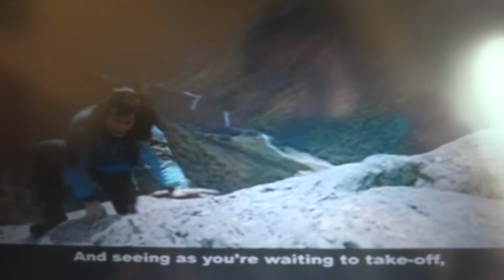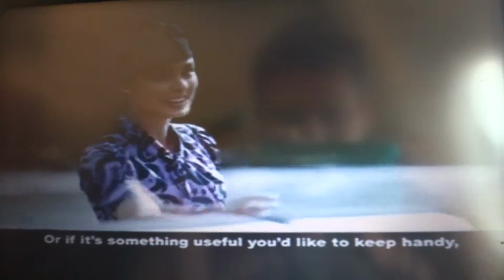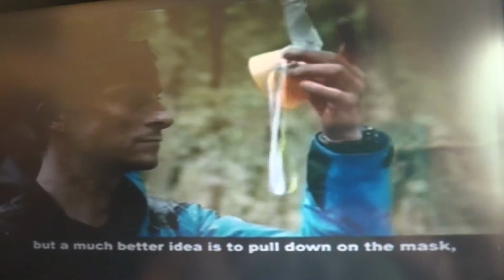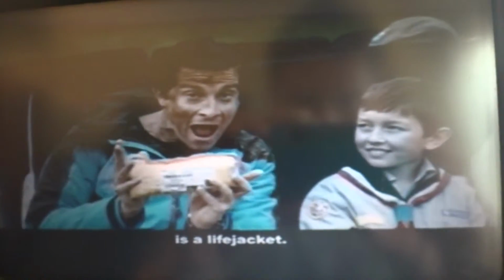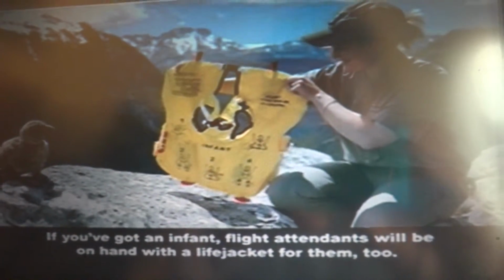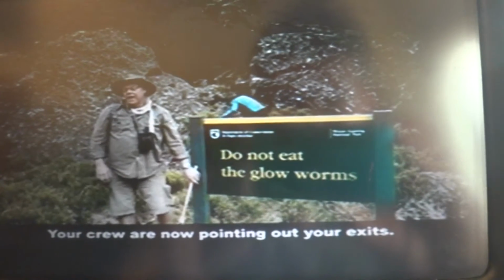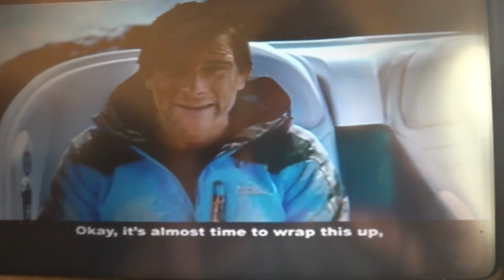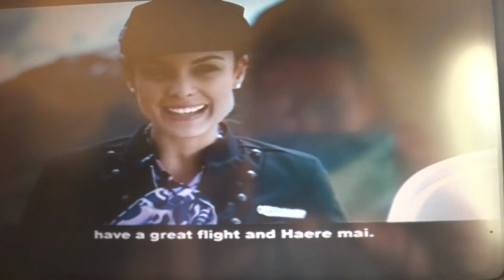Air New Zealand - Security video - awesome!!!